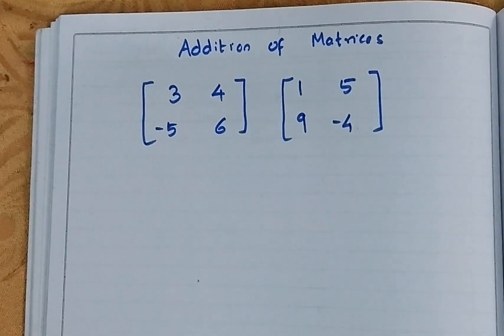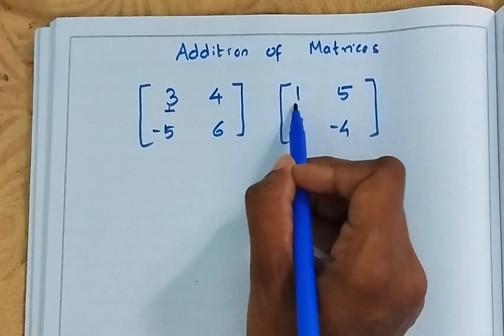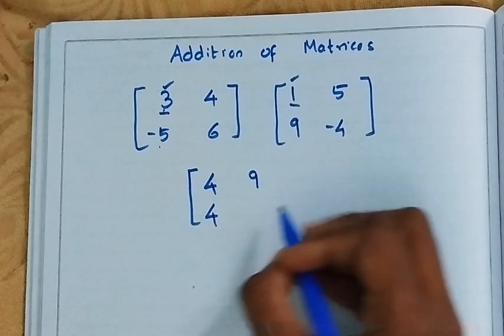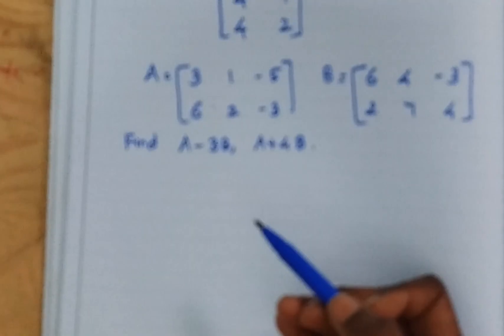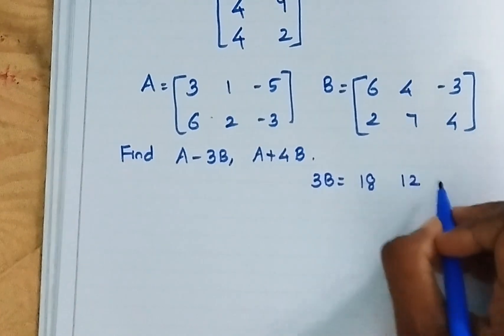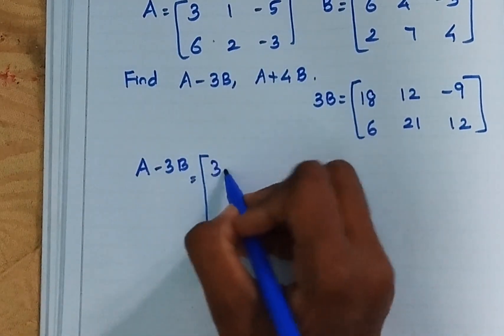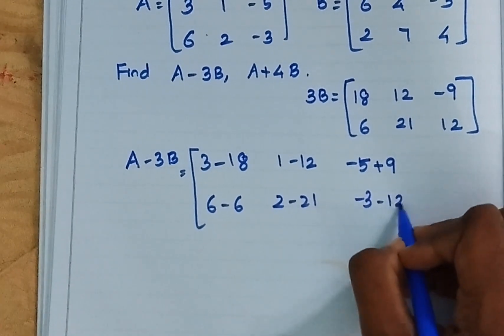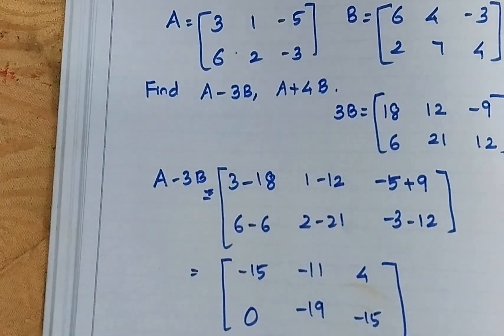addition of matrices